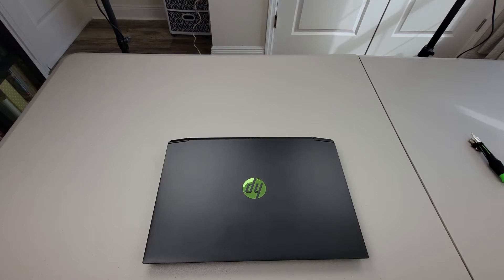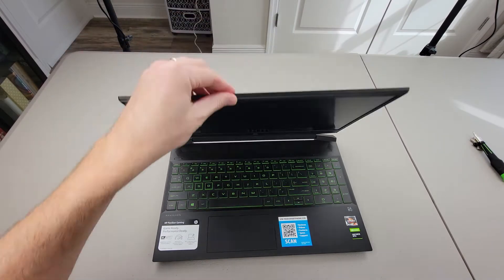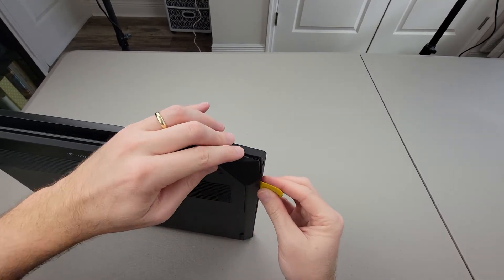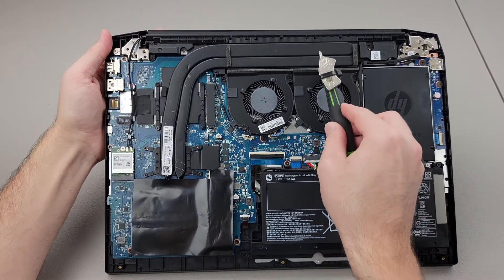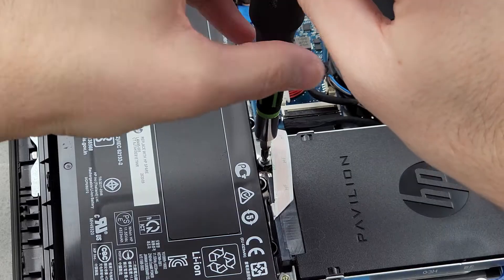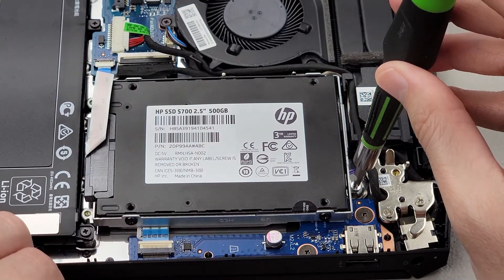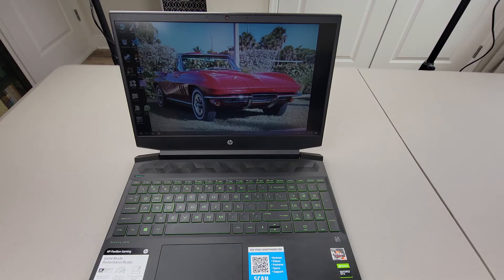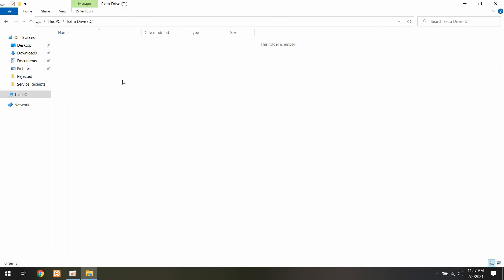How to Upgrade HP Pavilion Gaming 15 with SATA SSD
In this video, we explore the inside of the HP Pavilion Gaming Laptop 15. I show a step by step guide on upgrading the 2.5” SATA SSD. Since this model comes with no SATA drive from the factory, we add one for more storage.

Laptop: HP Pavilion Gaming Laptop 15
Model: 15-ec1073dx

SATA SSD I Used:
HP SSD S700 2.5" 500GB

What SATA storage (HDD or SSD) is compatible? A or B
A. Look at the Service Manual for your model.
HP Pavilion Gaming 15 Laptop PC Maintenance and Service Guide (15-ec1000)
Page 1-2 (Page 11-12 of the pdf)
Storage
Supports 7.0 mm/7.2 mm, 2.5 in SATA hard drives
Support for solid-state drive + hard drive

B. Search online for your HP model number
Crucial has a good site that shows compatible storage.
For Models 15-ec1000
Drive form factor: 2.5inch and M.2
Drive Interface: SATA/PCIe
SATA version: SATA 3 - 6Gb/s